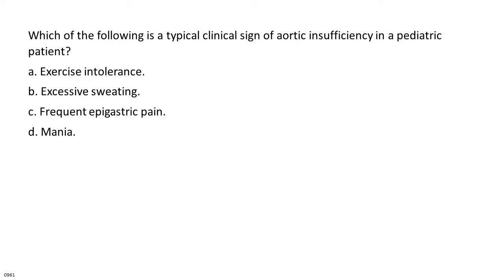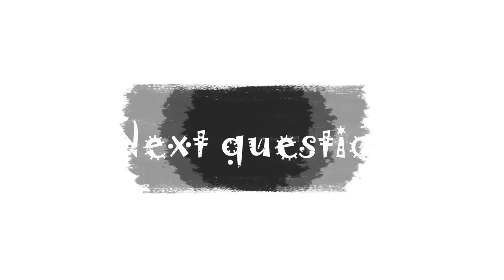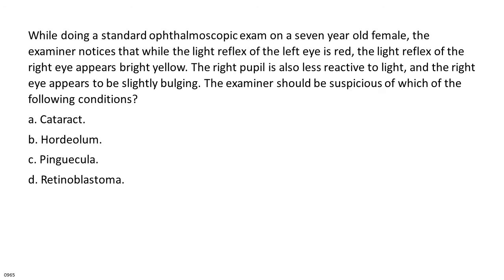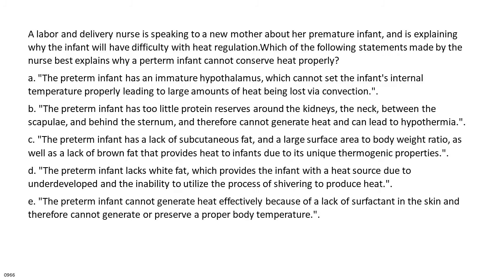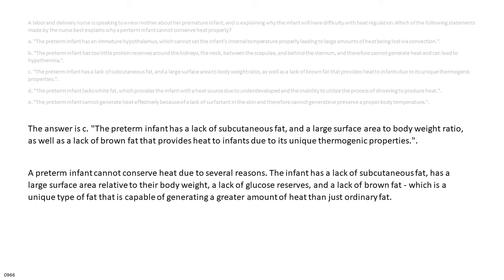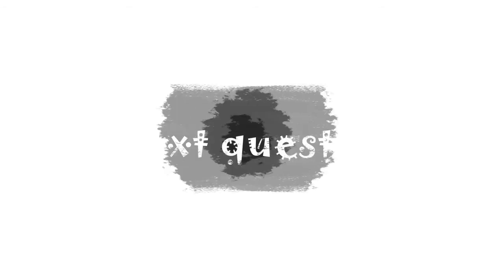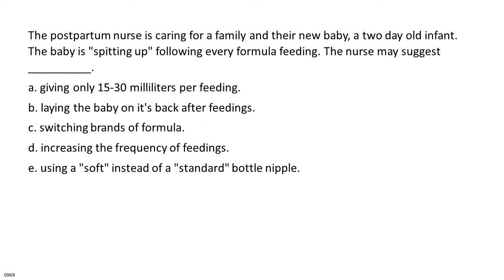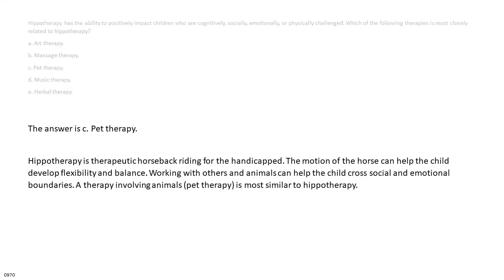NCLEX 10 0961 0970